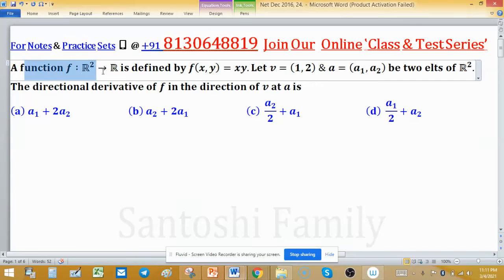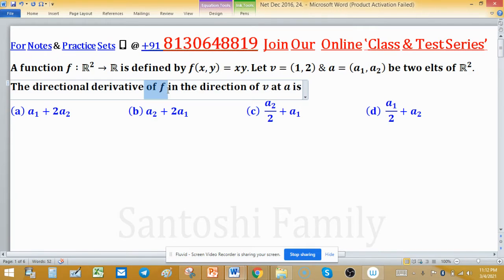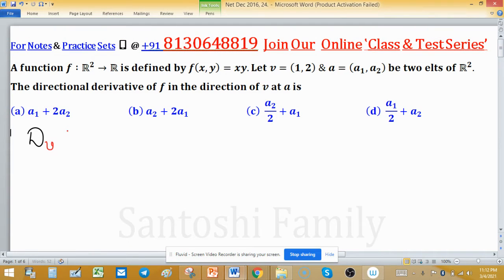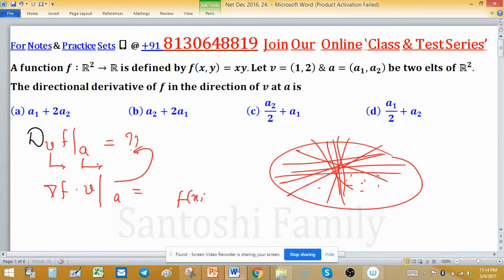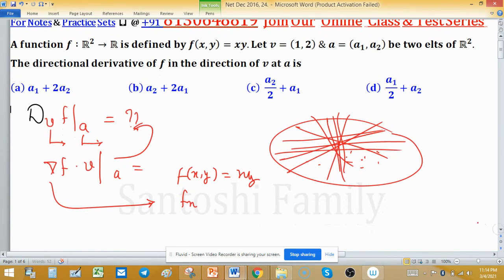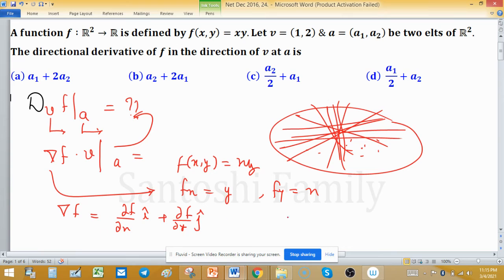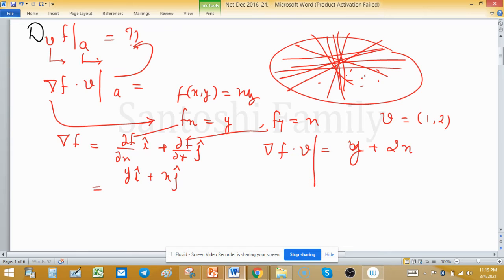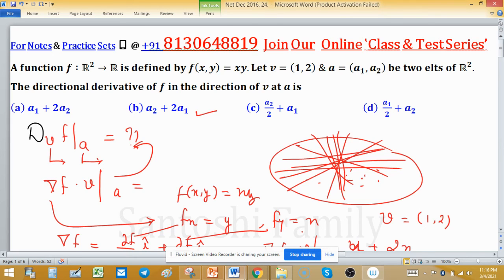Directional Derivative gradient divergence and curl Vector Calculus Net December 2016 Mathematics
En Net Dec 2016, 24
Key (b)